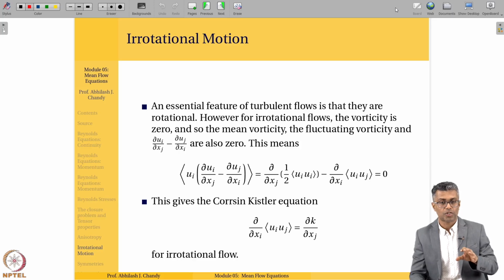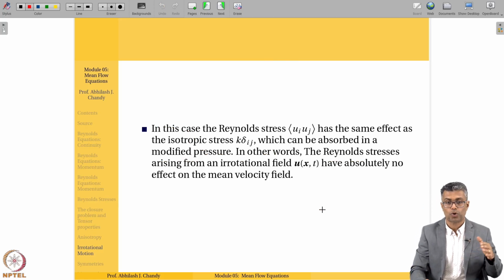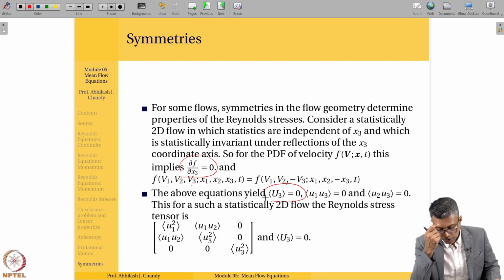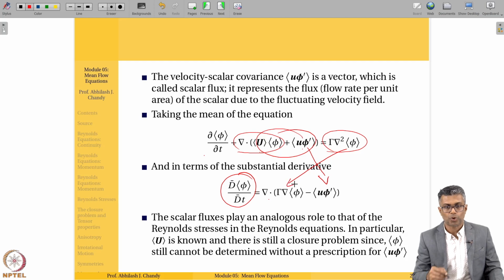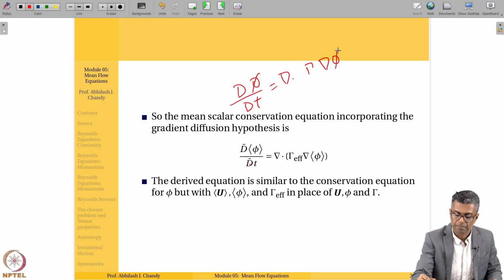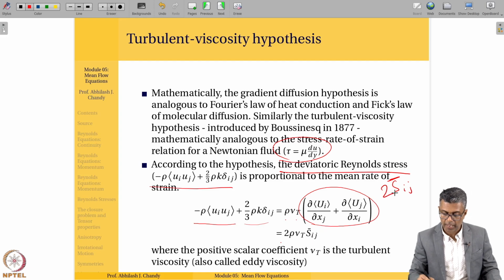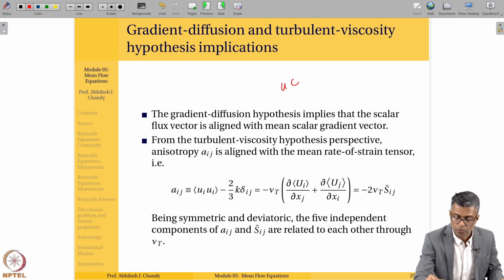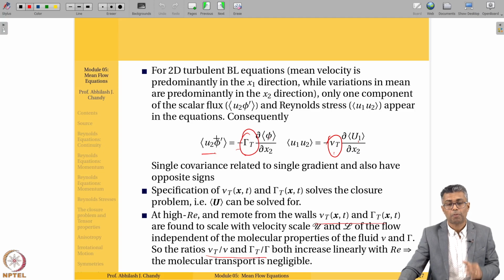Week 5 : Lecture 25 : Gradient diffusion and Turbulent viscosity hypotheses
Lecture 25 : Gradient diffusion and Turbulent viscosity hypotheses